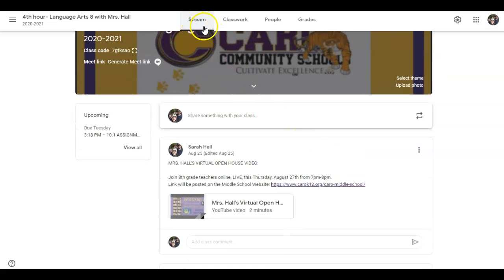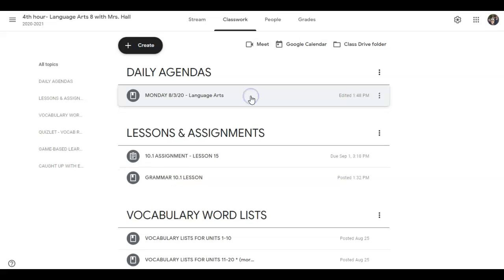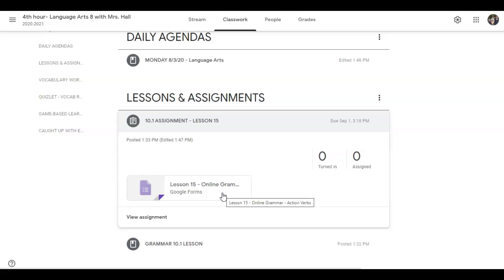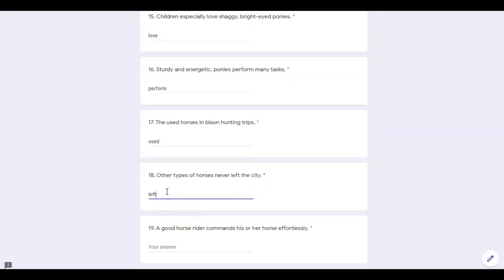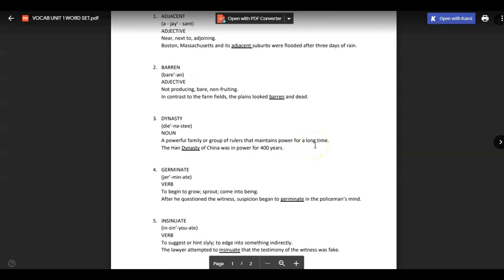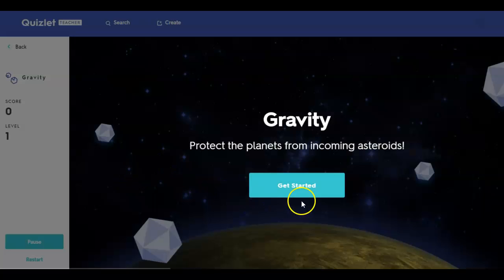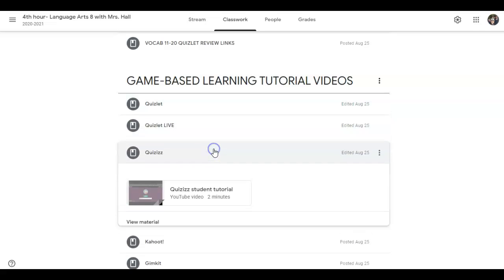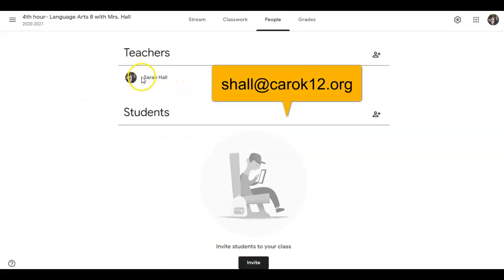How To Navigate Google Classroom